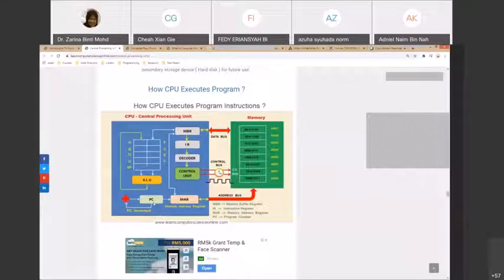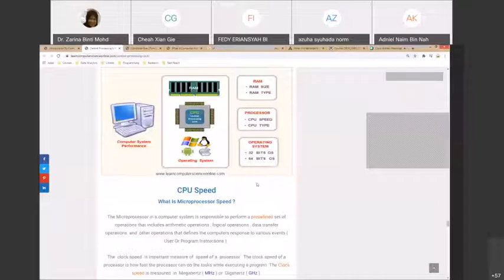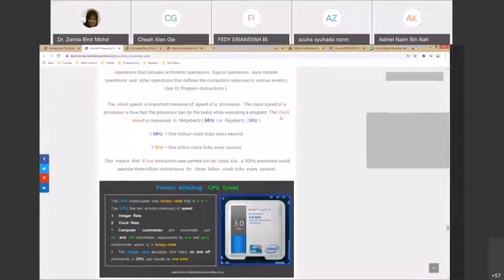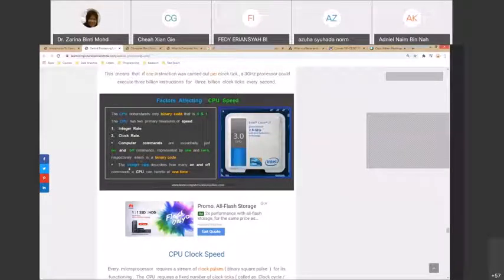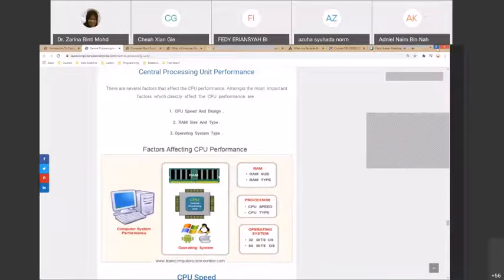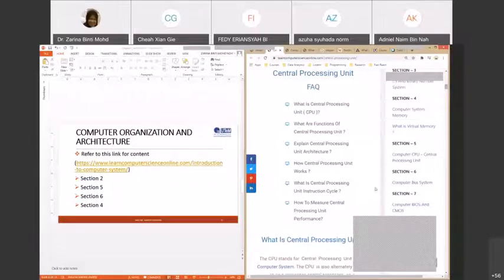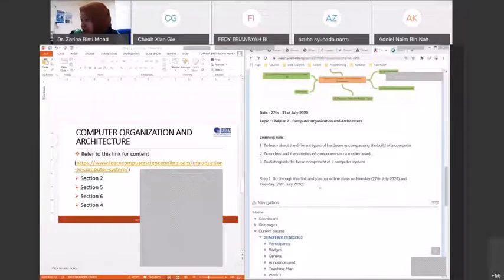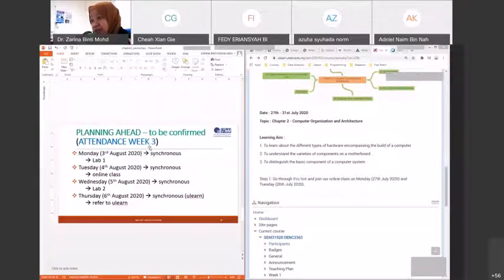Online Class on 27th July 2020 - Part 9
This video is uploaded as part of the online learning mode in FKEKK, UTeM. It is intended for internal use for the DENC 3363 Computer Engineering course. Thank You.